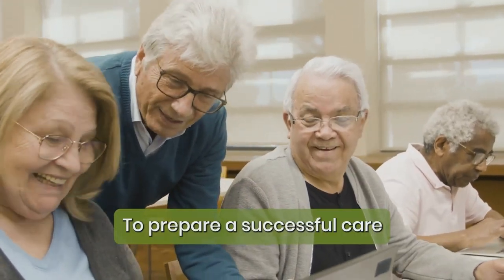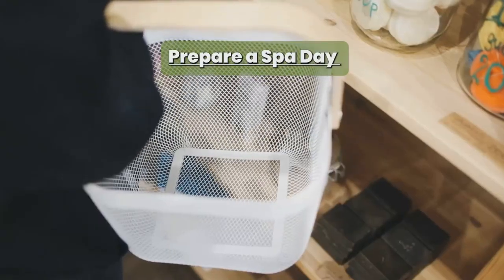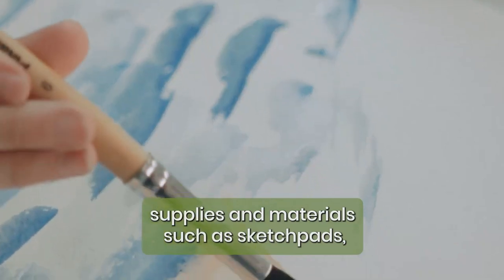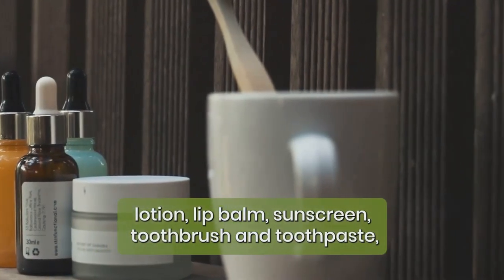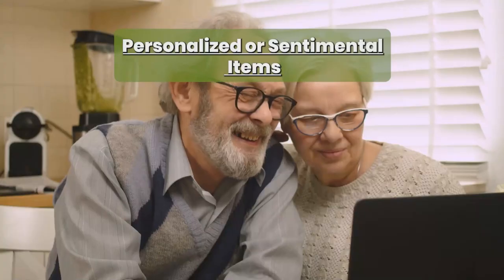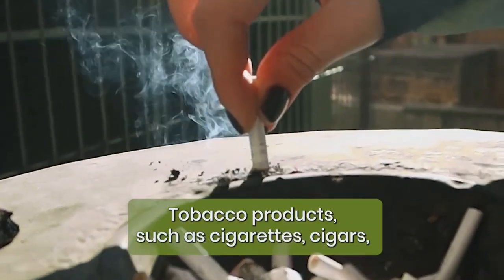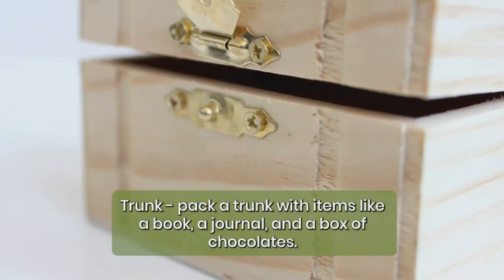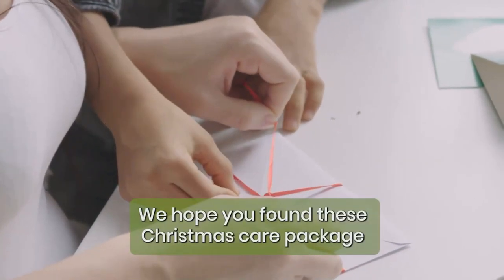Christmas Care Packages for Seniors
$$$ Join My Silver Elite VIP Club For Savings on Personalized Apparel & Gifts for Older Adults $$$ A thoughtful and meaningful Christmas gift can come in the form of a care package. So in this video, we share our list of Christmas care package ideas for your elderly loved ones to make the holidays extra special.
📌 Pinterest: Find inspiring boards and ideas for elderly care and lifestyle